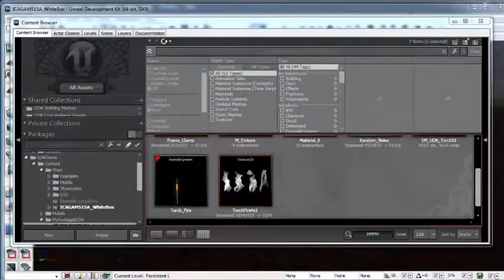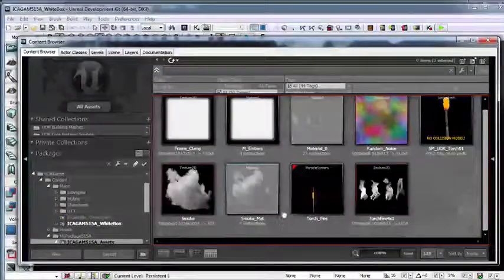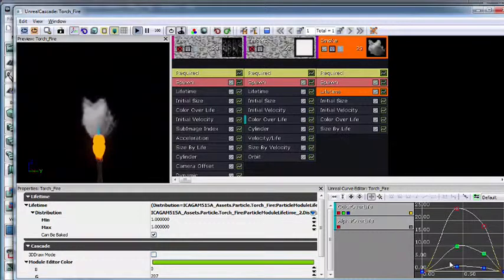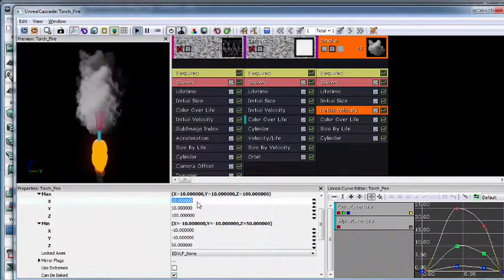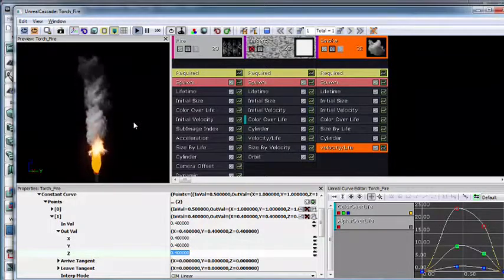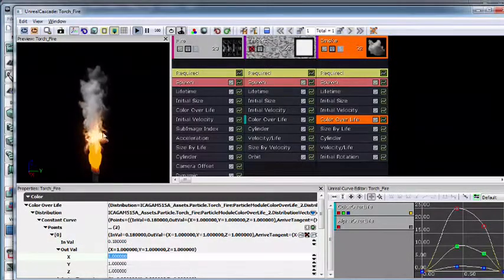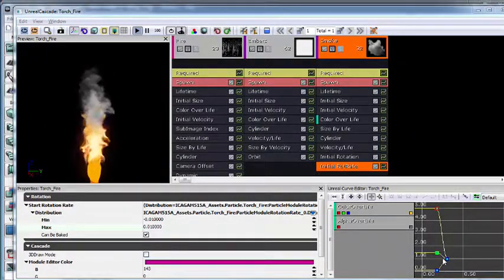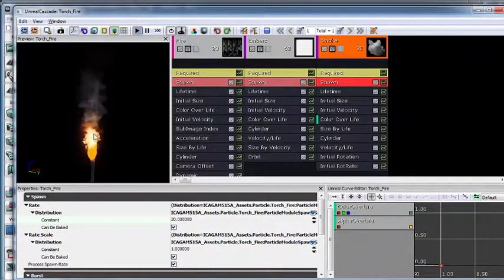ICAGAM515A Part10 Making The Smoke Particle